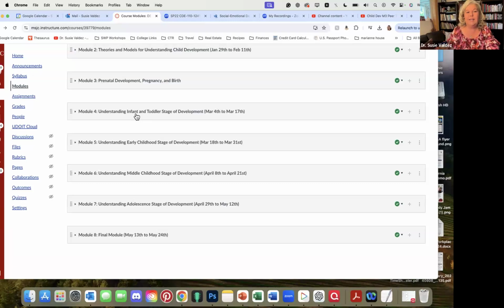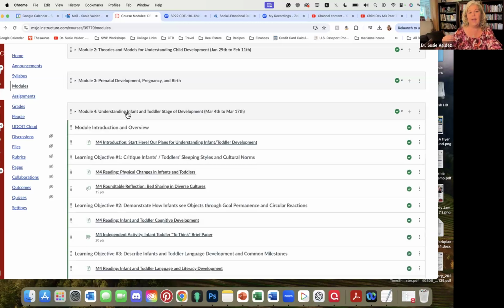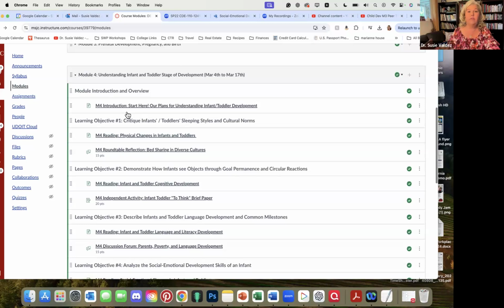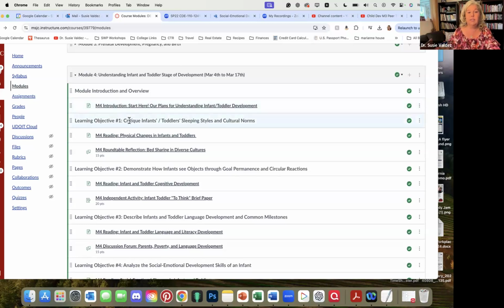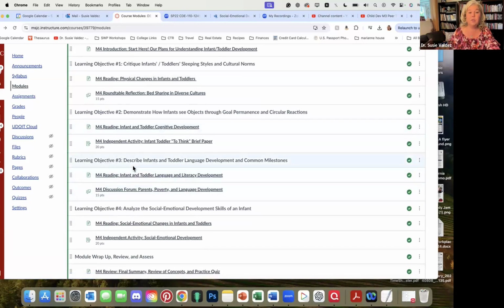Child Dev M4 Introduction to the Module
This is our introduction to module 4 Infant and Toddler Development!